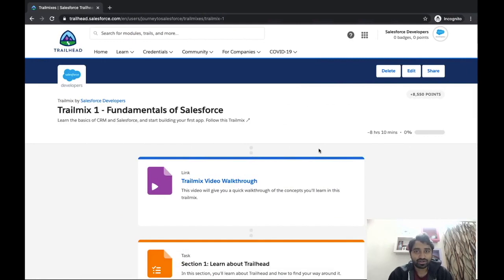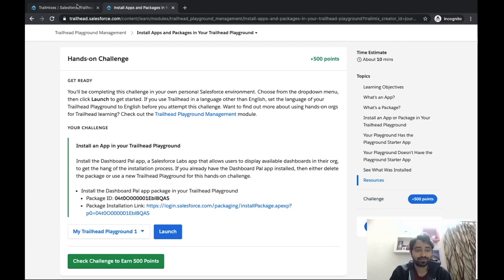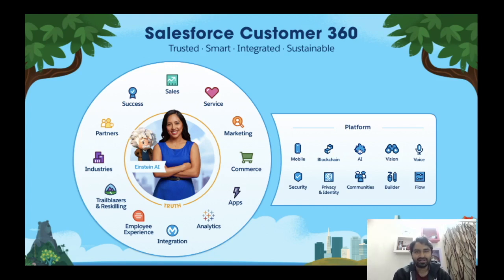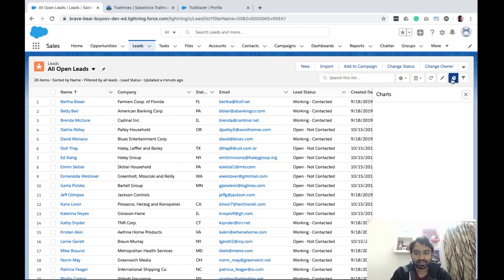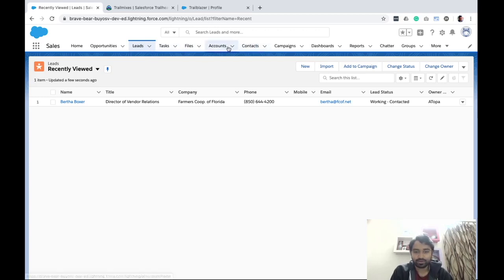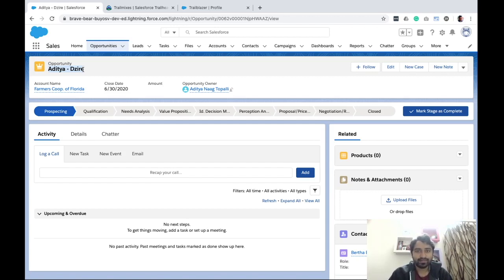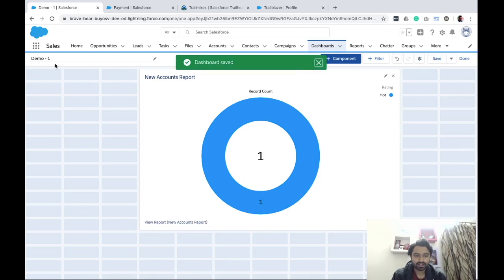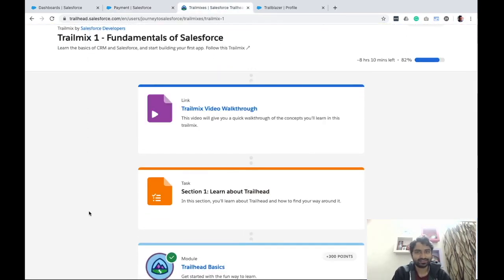Walkthrough of Trailmix 1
Ready to tackle Trailmix 1? Our senior Developer Evangelist, Aditya Naag Topalli, walks you through the important concepts in the trailmix. Pay attention!

Make sure you join our Telegram Channel to be updated about the program